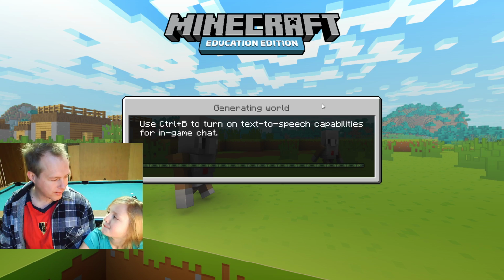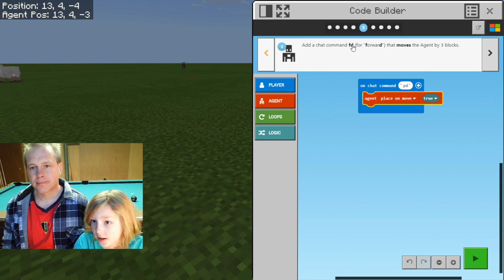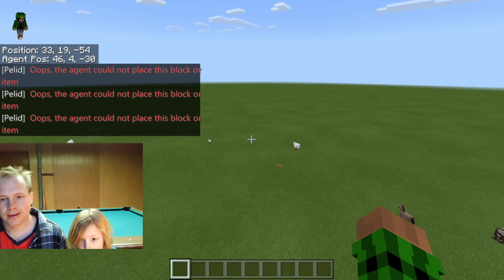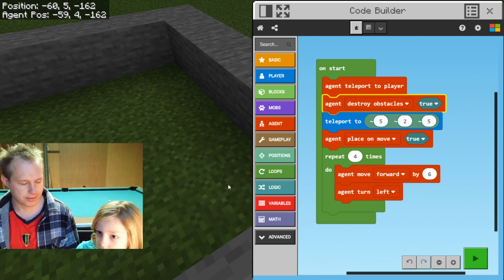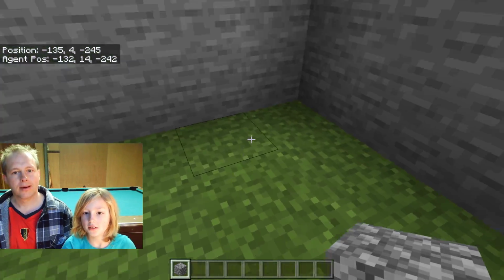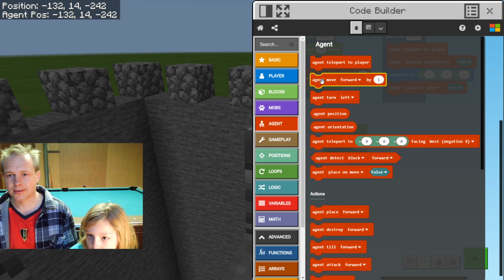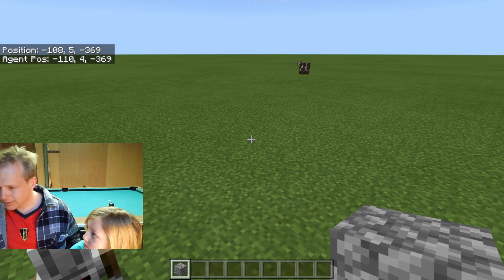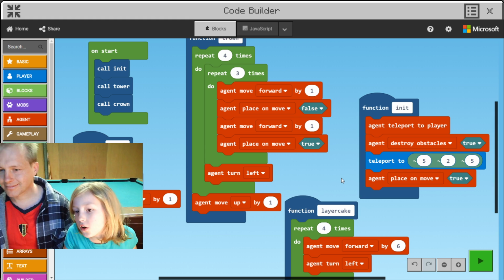MakeCode for minecraft:Education Edition - Agent Tower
Build a tower with the Minecraft Agent.

If your school is using Office 365, your account probably already works with Minecraft:Education Edition. If your Office 365 account does not work, Minecraft:Education Edition is free through June 2020 for anyone with an Office 365 Education sign-in.
Read the [announcement] on how to enable it.